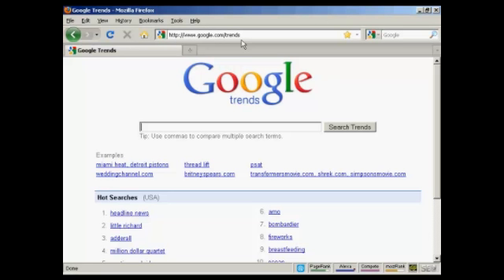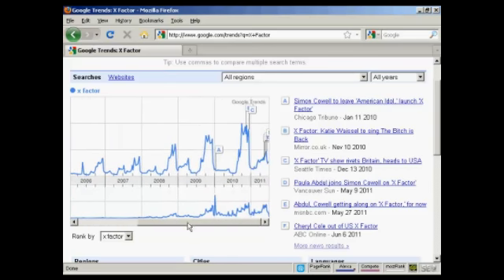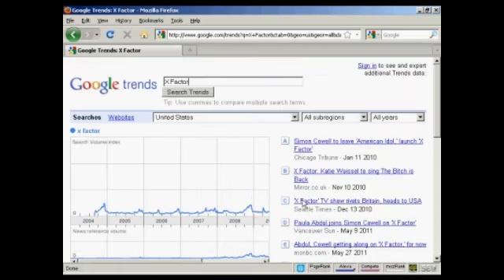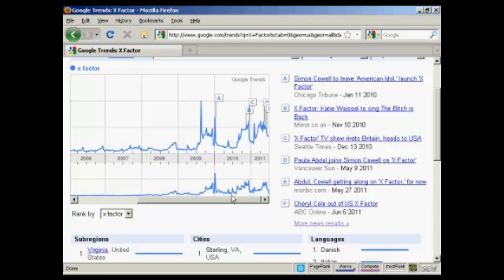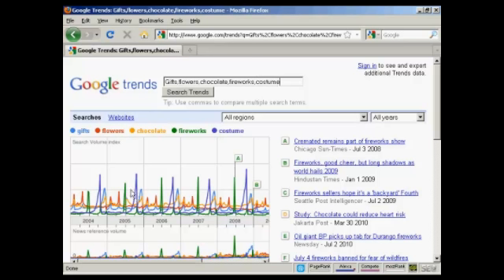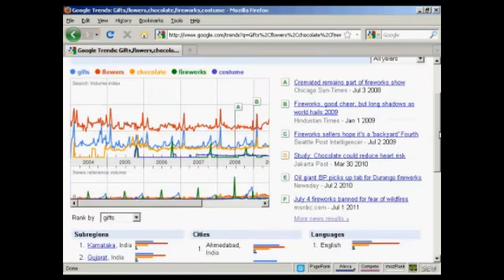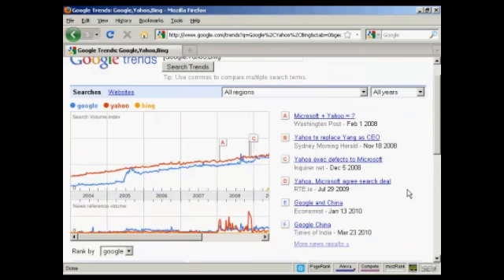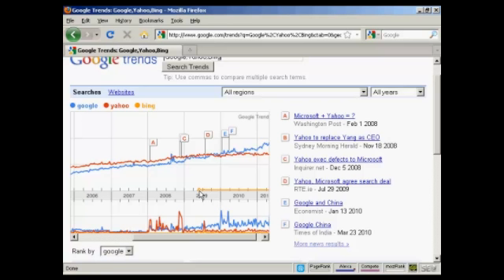How To Use Google Trends For Marketing